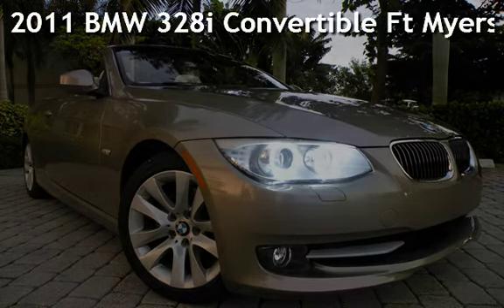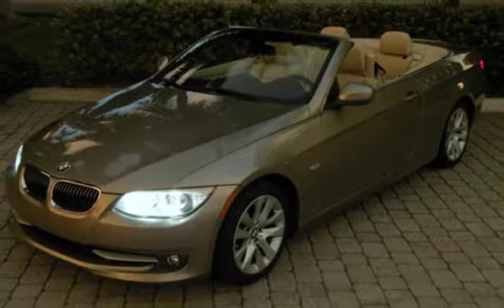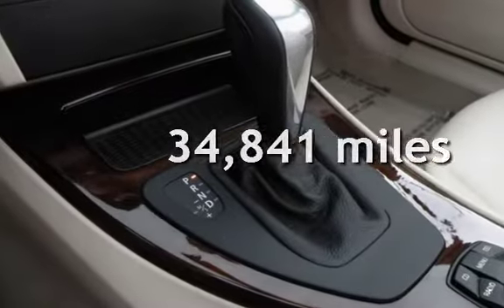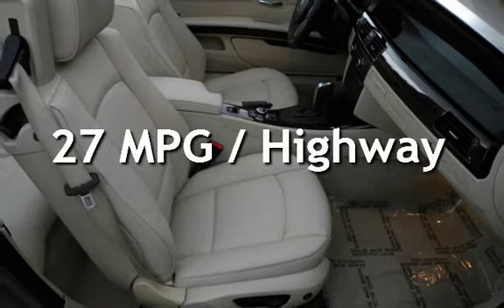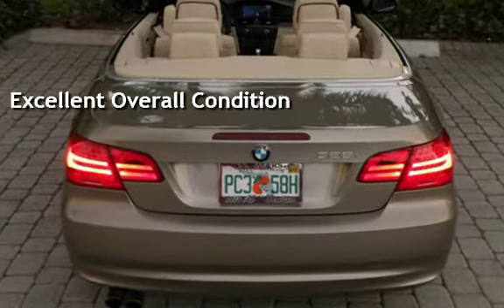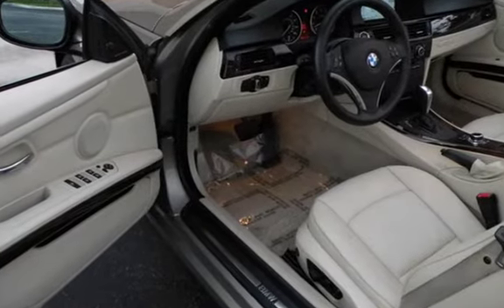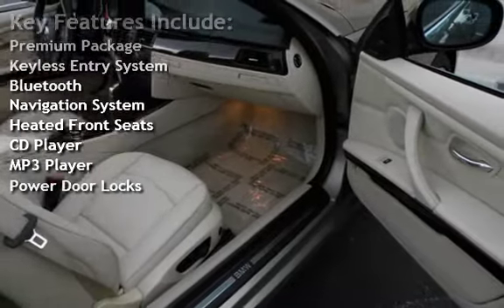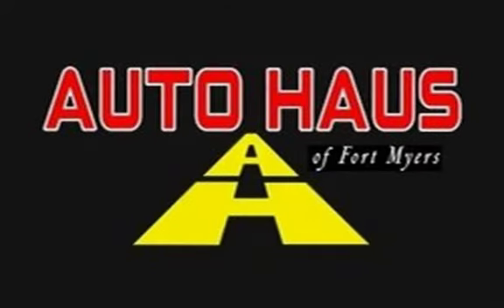2011 BMW 328i Convertible Ft Myers FL for sale in FORT MYERS, FL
We Finance & Ship Nationwide. Financing available for $379.00 per month. Fully Serviced & Inspected including a fresh Synthetic Oil and Filter Change. Auto Haus of Fort Myers is offering this 2011 BMW 328i Convertible with Only 34K Miles. Ask us for a Free Copy of the CarFax History Report, Showing Just One Florida Owner. It comes nicely equipped with a Platinum Bronze Metallic Metallic Exterior, Cream Beige Dakota Leather Interior, Wood Interior Trim, 3.0L Inline-6, Automatic Transmission, Premium Package (Power Folding Side Mirrors with Auto-Dimming, BMW Assist with Bluetooth, Dakota Leather Upgrade, Digital Compass, HomeLink), Comfort Access (Keyles Entry, Keyless Go), Navigation System w/ iDrive, Back-Up Camera, Heated Seats, harman/kardon Premium Audio with CD Player, Auxiliary/USB Input, Cruise Control, Automatic Xenon Headlights, Daytime Running Lights, Power Convertible Hardtop, Dual-Zone Automatic Climate Control, Tire Pressure Monitoring, 17" Alloy Wheels & Much More. Call Auto Haus of Fort Myers at 239-337-HAUS (4287) for more details or to schedule a test drive. (*Finance Details - must credit qualify with $3,995 Down Plus Sales Tax and Registration Fees Due at signing, based on APR of 2.35% for 72 months For Florida Residents, other terms and rates are available).

Auto Haus of Fort Myers, 3322 Fowler St, Ft Myers FL 33901. It is an easy drive from Cape Coral, Naples, Marco Island, Estero, Bonita Springs, Punta Gorda, Sarasota, Bradenton and Tampa. Customers from Miami, Boca Raton, and Ft Lauderdale can simply cross the alley. Being minutes from the Southwest Florida International Airport (RSW), we are happy to pick up out-of-state customers. Trade-ins are welcome plus financing rates as low as 2.9% on late model vehicles for qualified buyers. Delivery anywhere in the world is possible. Vehicles are inspected and serviced in our certified inspection center. You can also visit us 24 hours a day to view a complete list of our inventory with over 50 photos of each car. Thank you for considering Auto Haus of Fort Myers to be your next sport and luxury car dealer.